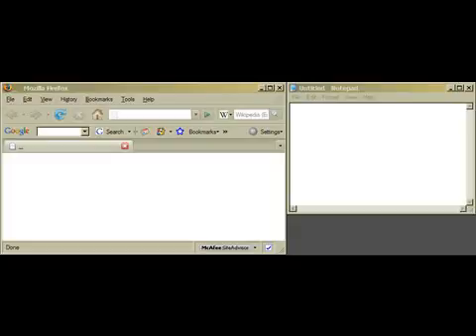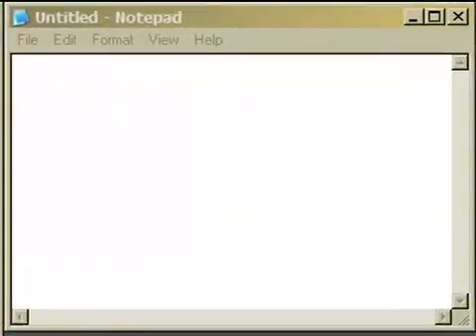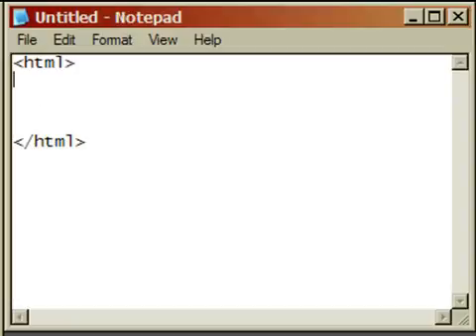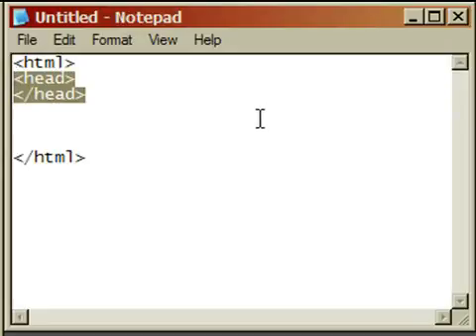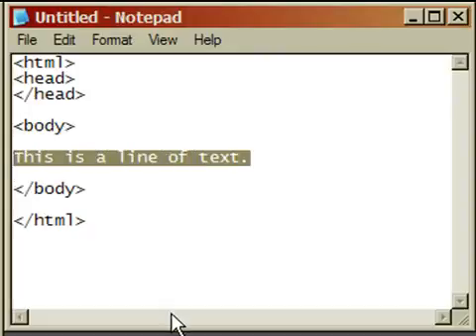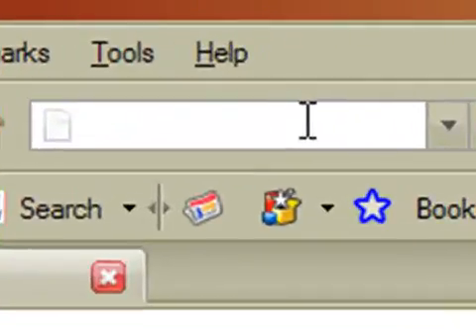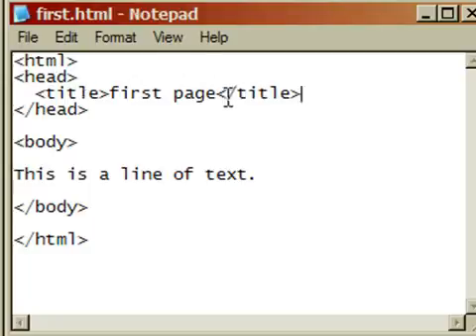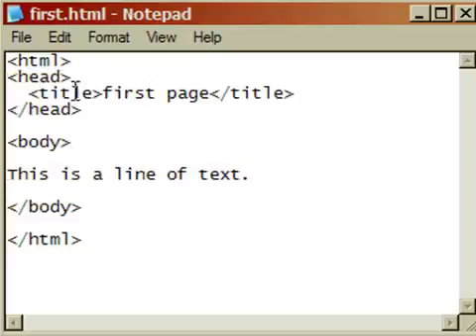HTML Tutorial for Beginners